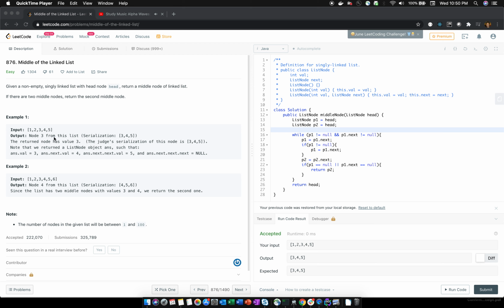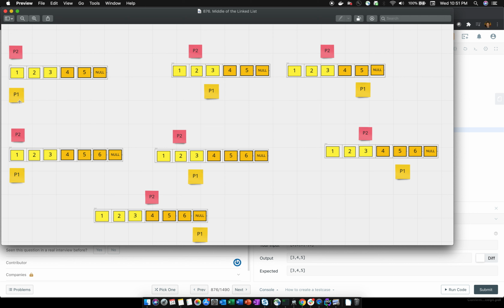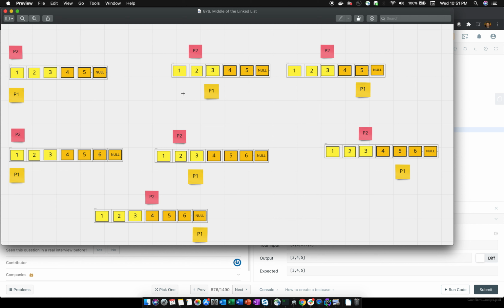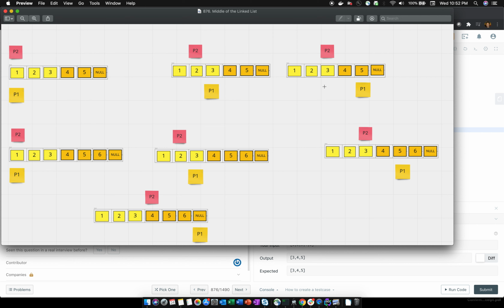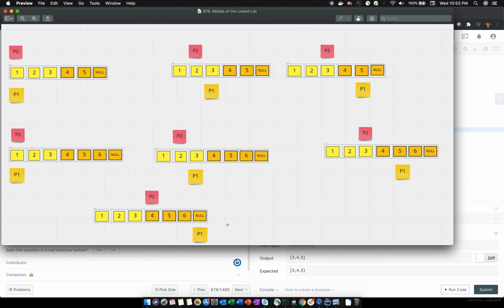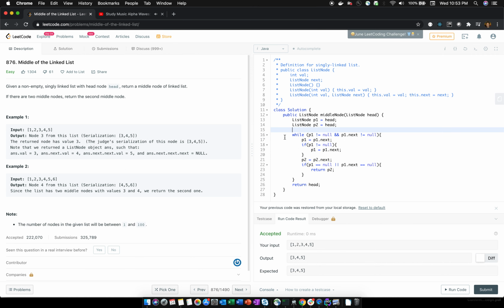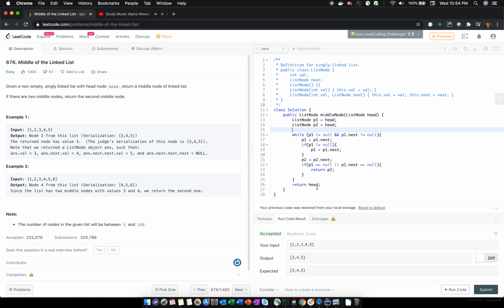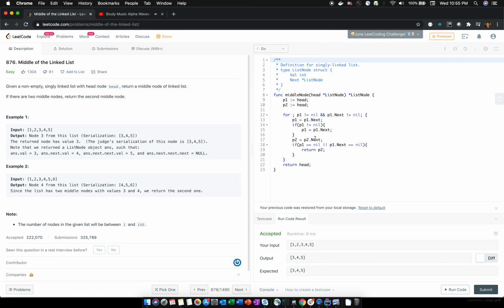LeetCode#876) Middle of the Linked List